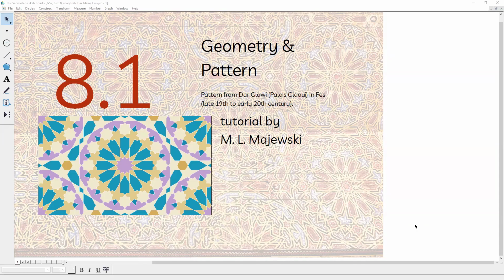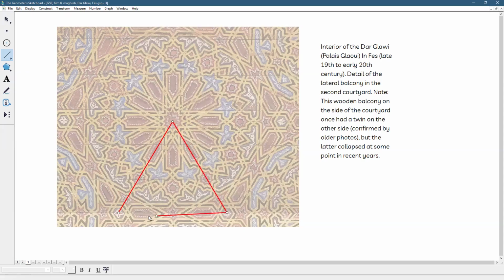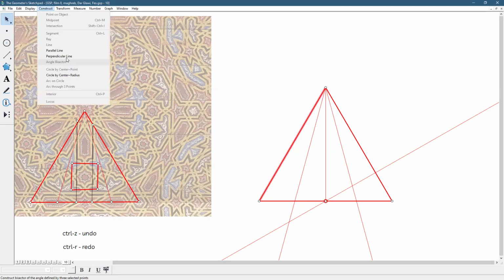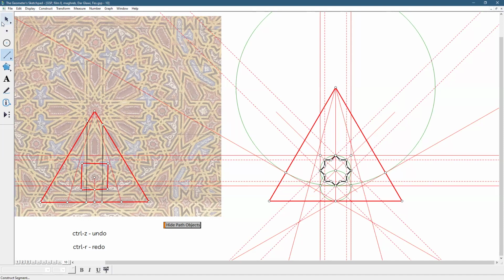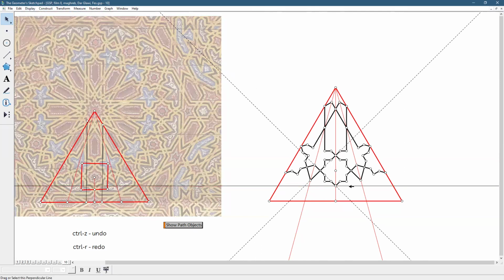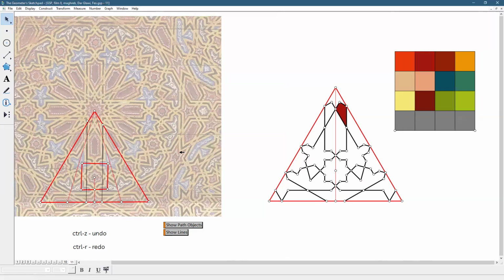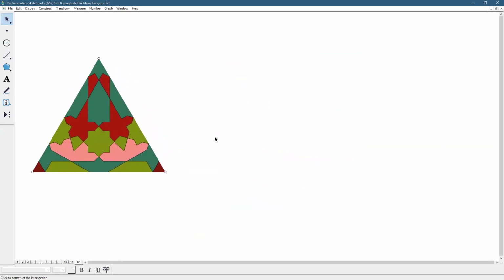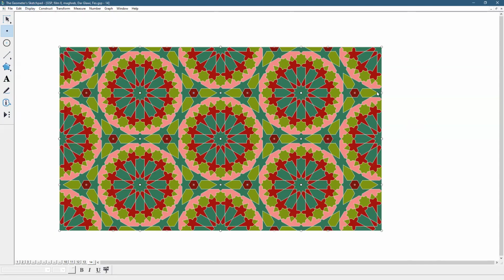Session 8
This video from Polish mathematician Mirek Majewski focuses on a pattern from Dar Glawi (Palais Glaoui) in Fes (late 19th to early 20th century).